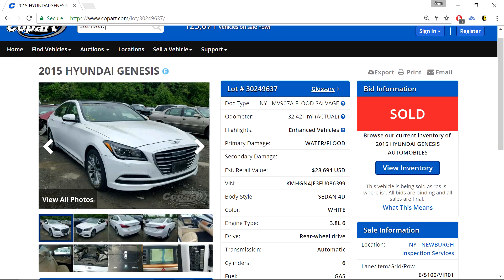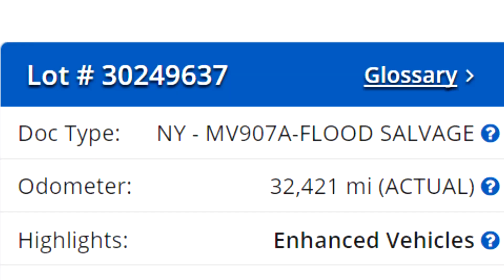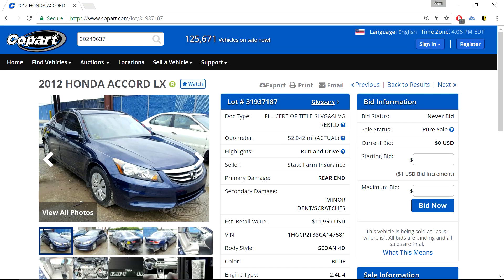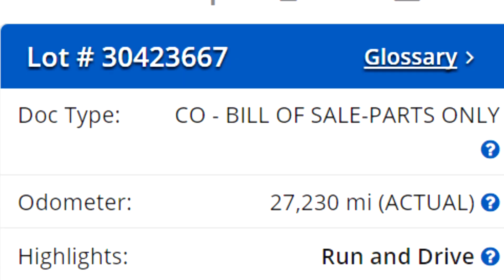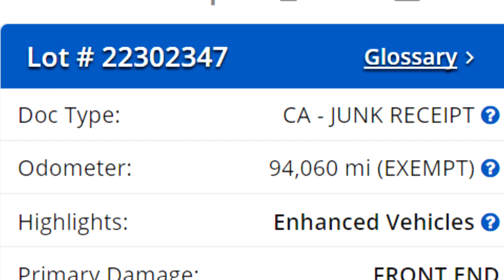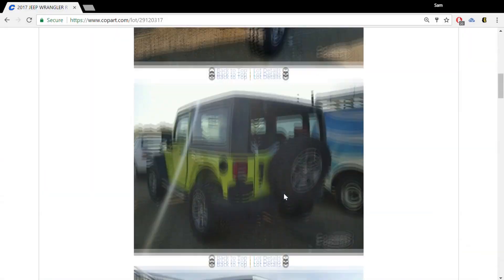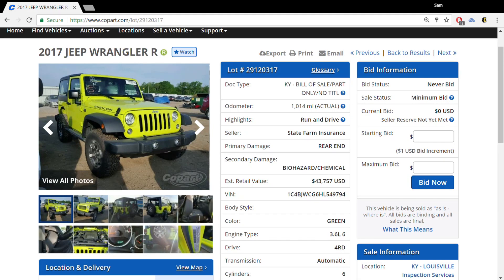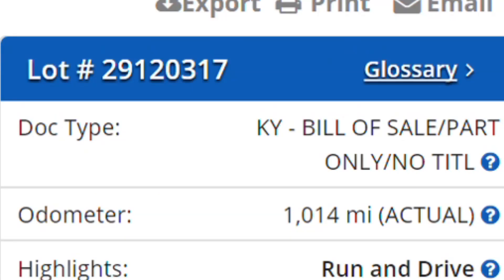THIS is the WORST PROBLEM you can RUN INTO when buying a SALVAGE car for REBUILD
There is one thing worse than really bad cosmetic or mechanical damage on a salvage car.